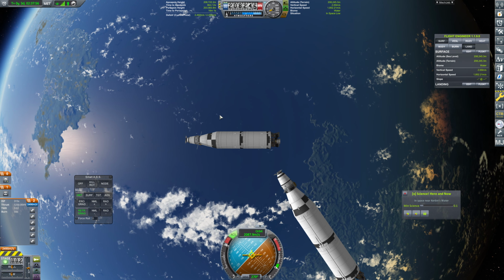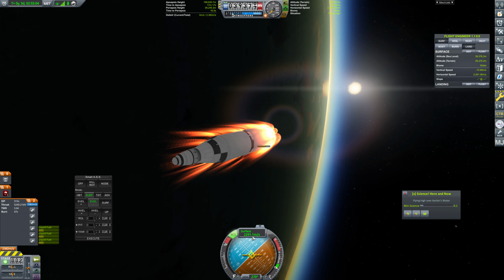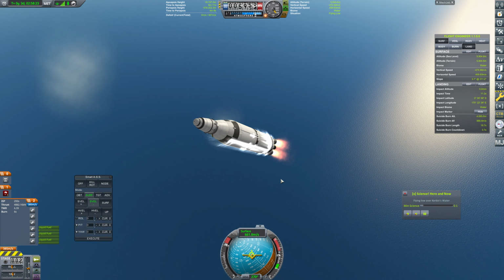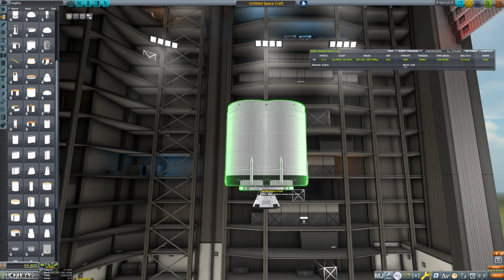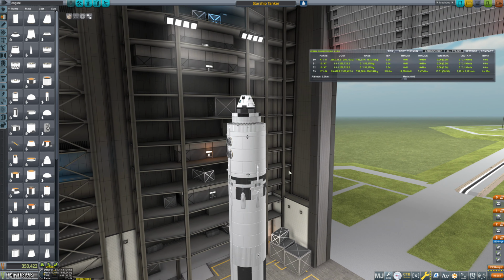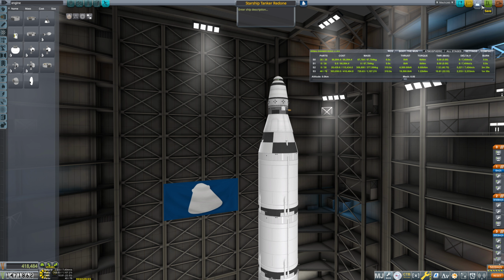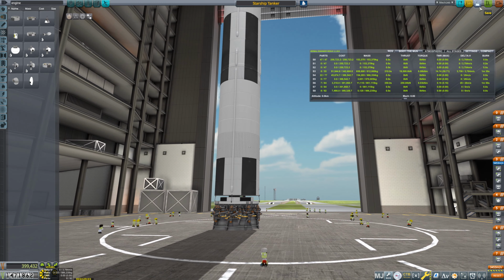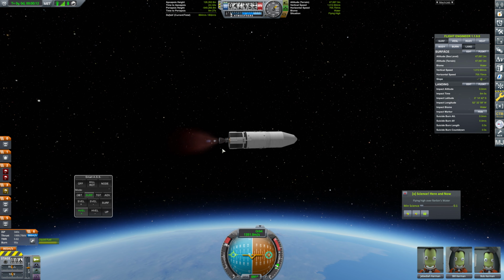Kerbal Space Program | Crewed Spaceflight | Episode 205: Artemis Program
Current mod list as of this video:
4kSP_Expanded
ClickThroughBlocker
Harmony 2
ModularFlightIntegrator
Parallax
ReStock
ReStock+
Scatterer
Scatterer Default Config
Scatterer Sunflare
Space Tux Library
Toolbar Controller
Zero MiniAVC
MechJeb 2